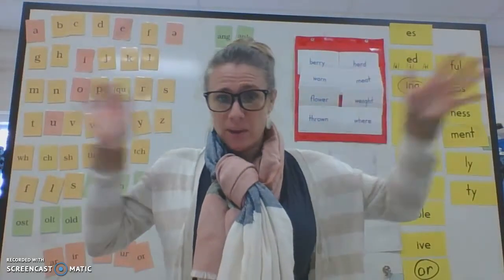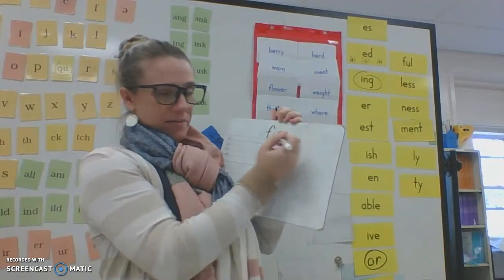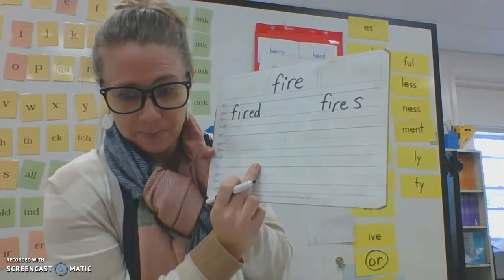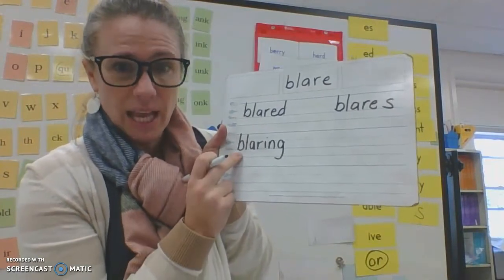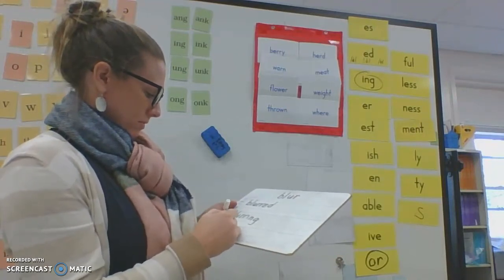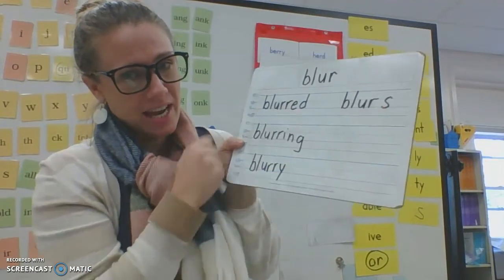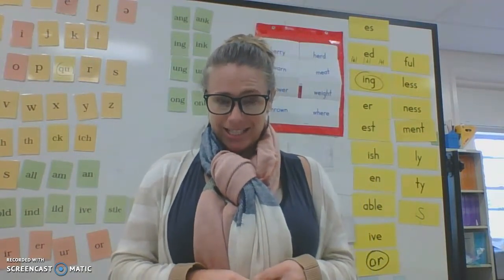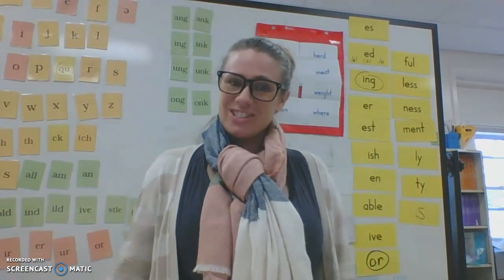9-3-5 (FUN 3)